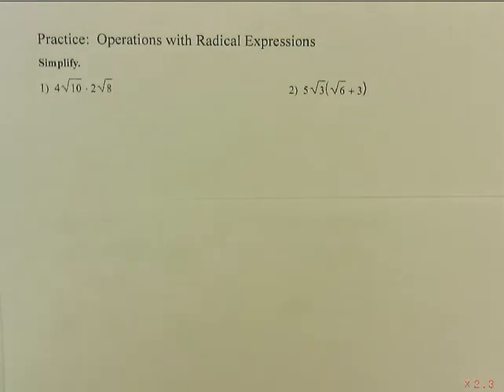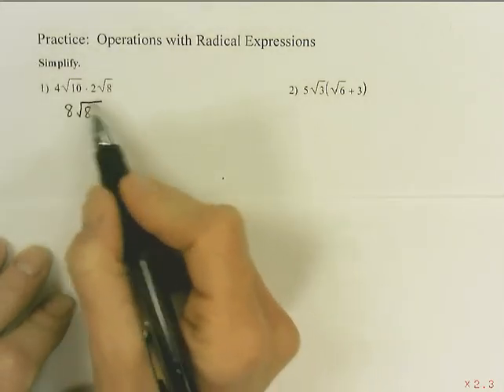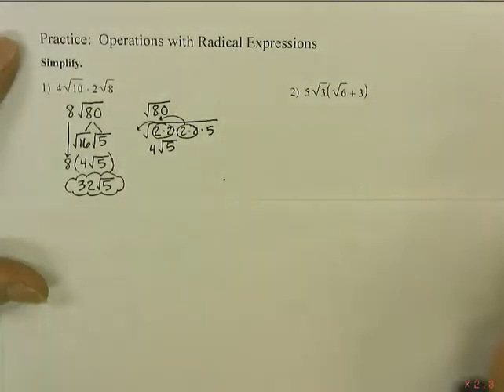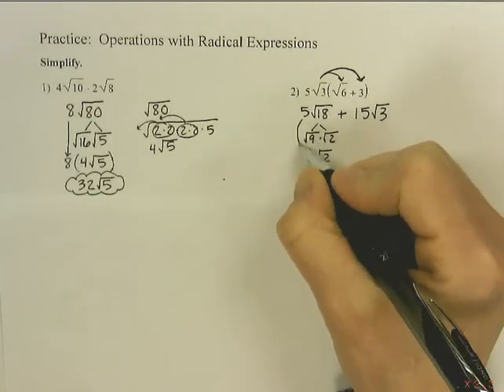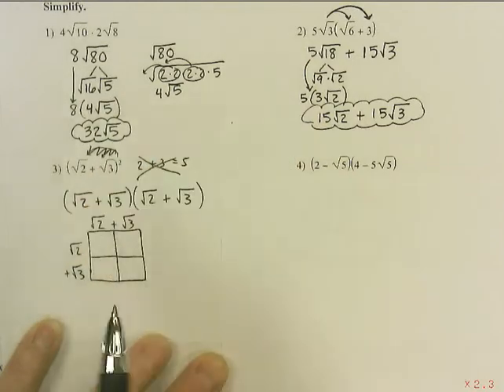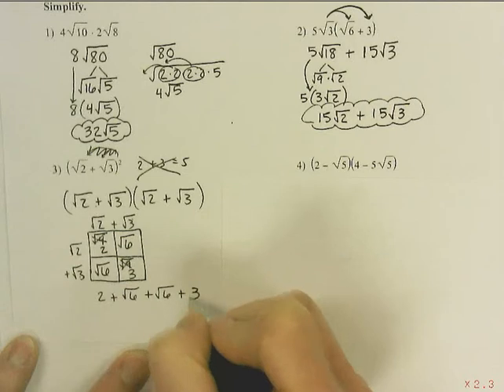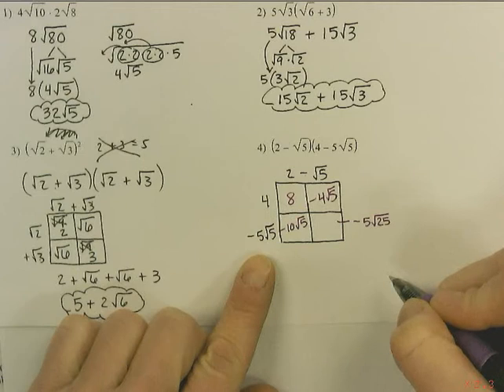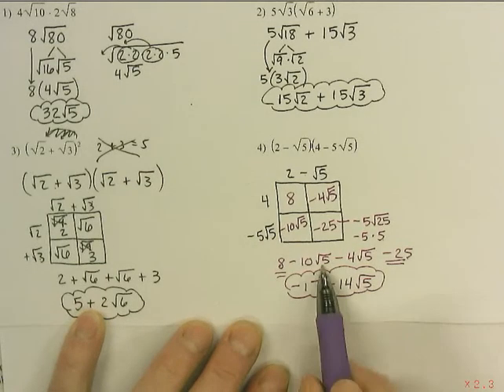IM2 topic7 More Operations with radicals